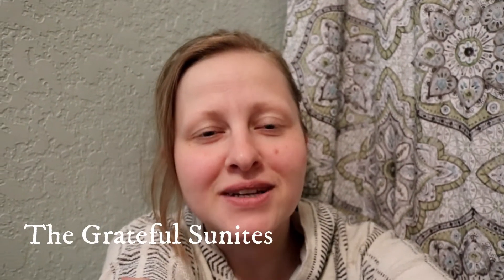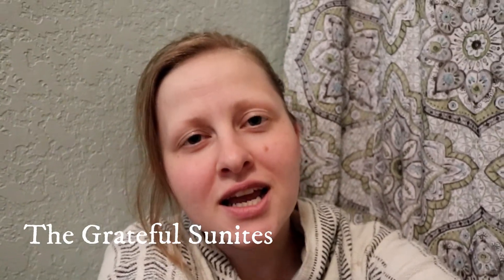The Homesteading Mom Collab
This book is precious to our family, get one for free!

The Grateful Sunites
Mountain Grove, MO
65711